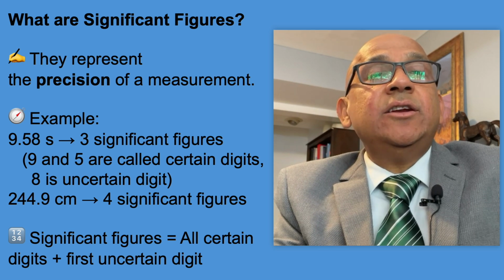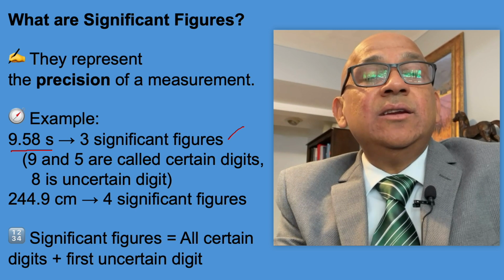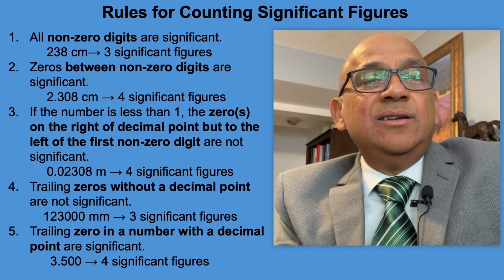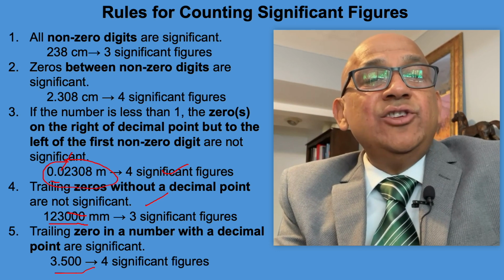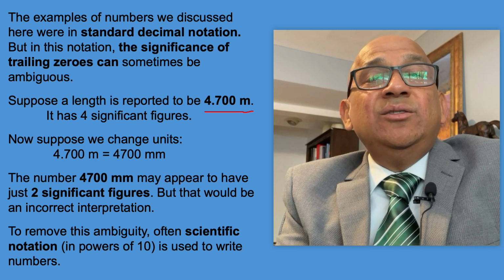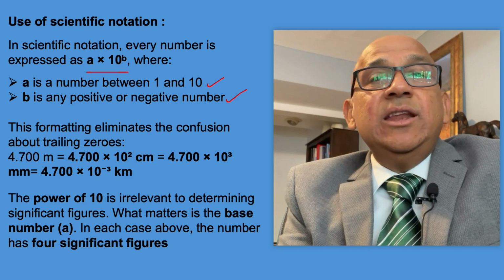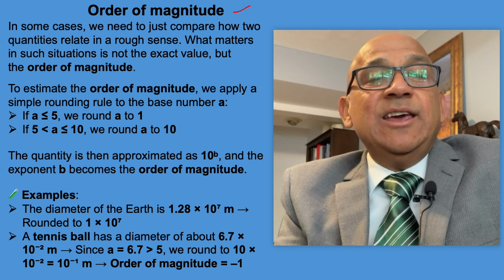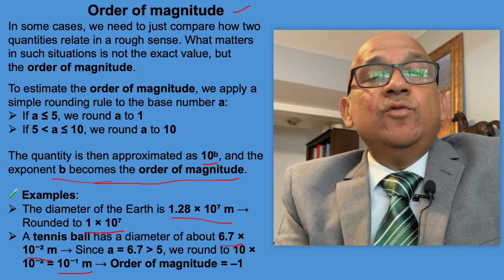How to Use Significant Figures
Confused about how many digits to keep in your final answer?
This video clears all your doubts about Significant Figures — a must-know concept for solving physics numericals correctly.

📌 Covered in this video:

Use in Addition, Subtraction, Multiplication & Division
Rounding Off Correctly
Why Significant Figures Matter in Physics
🎯 Questions based on this topic are frequently asked in NEET, JEE, and school-level exams — and knowing the rules gives you a real edge in numerical accuracy.

👨‍🏫 Taught by Prof. Tiwari — a Professor of Materials Science and Engineering in America, with 20+ years of teaching and research experience.

📚 This is part of the full Units & Measurement series. Check out the playlist for more topic-wise videos or the full chapter in one go.

💬 Ask your doubts in the comments — I personally respond to all NEET learners.